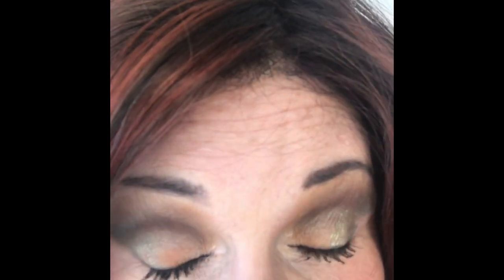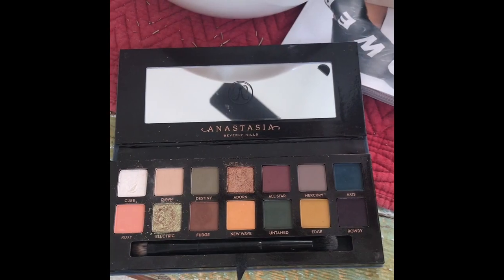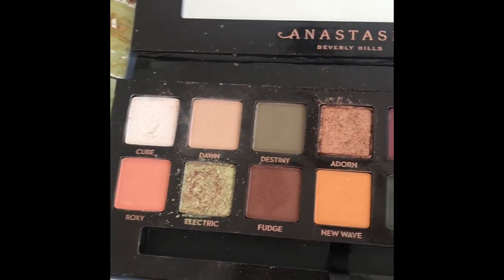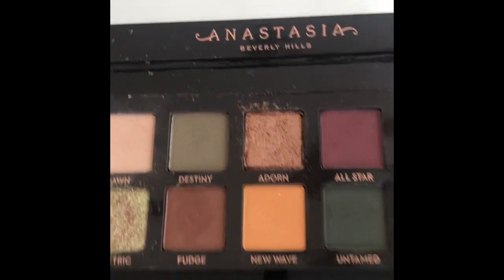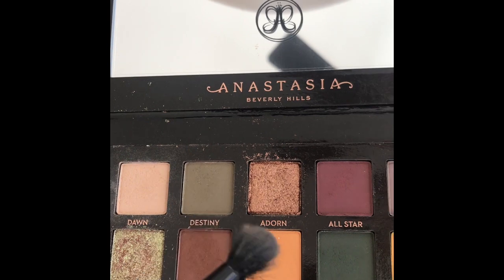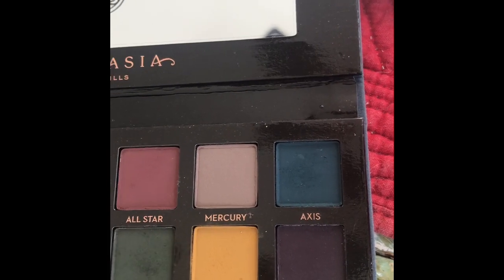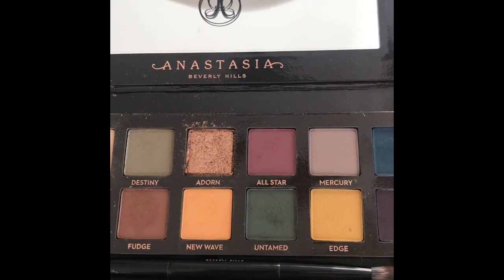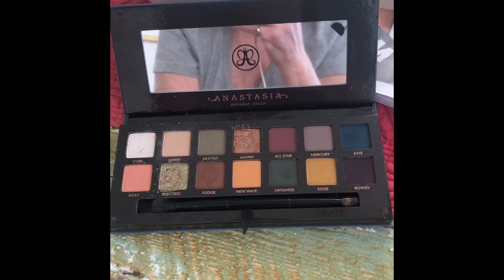The Old Lady and The Subculture Palette! Yeah. It's a Good One!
Hi All!  In this video I'm reviewing Anastasia Beverly Hills infamous "Subculture" Palette!
Let me make one thing clear though.  I'm old AF.  I LOVE makeup.  I am obsessed with YouTube beauty reviews.  I am NOT a professional MUA but I can put myself on the level of a professional BS artist at times!
Regardless,  as a non-professional, I friggin' love this palette.  It received a ton of less-than-stellar reviews because reviewers were saying that there's a bunch of fall-out, the pickup (or whatever it's called) stinks.  Blah. Blah. Blah.  Yada. Yada.
But--if you tread lightly and barely touch the shadows--they are incredibly user-friendly, mature woman friendly AND lovely!
I'm a neutral girl but boy oh boy, these can work for the woman who digs neutrals.
A great bargain at less than $25 at TJ Maxx.  Yeah!  Can you believe it?
Anyway, that's it.  I really enjoy this pallette!

Eye products used.  Anastasia Beverly Hills Subculture palette
Anastasia Beverly Hills DipBrow